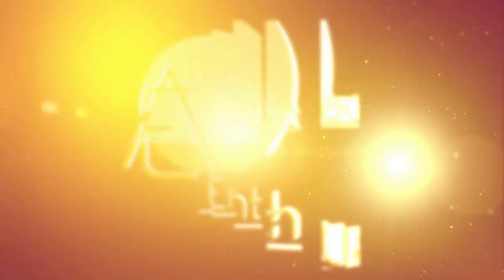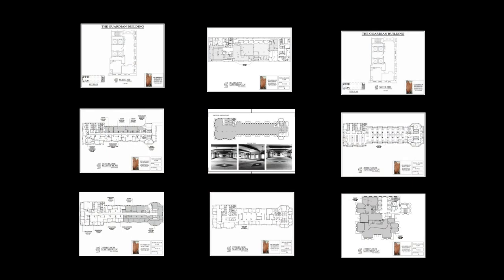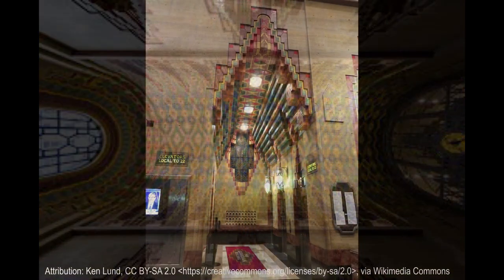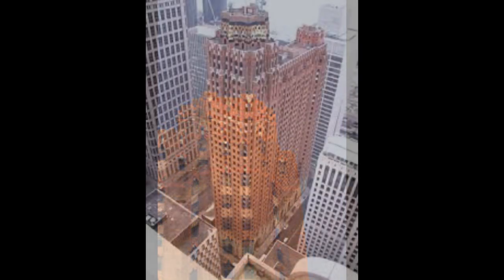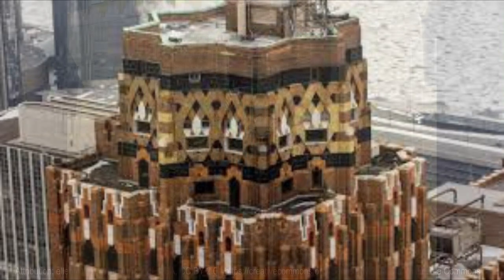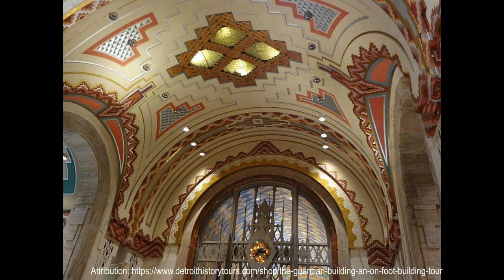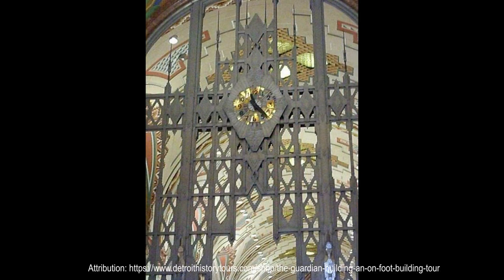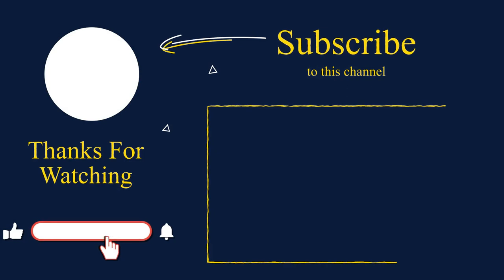Guardian Building by Wirt C. Rowland | Architecture Enthusiast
The Roaring Twenties were the backdrop for the renowned architect Wirt C. Rowland to create a building like no other. In the 1920s, the city of Detroit was a worldwide industrial and commercial hub, and the city grew with unprecedented prosperity. It was in this era that a newly organized banking group – the Union Trust Company – was anxious to communicate their public image through their flagship headquarters and new offices.
With the design for the Union Trust Building completed in March 1927, a full city block was cleared to make way for the 40-story skyscraper. The building was completed in early 1929 – the year of the Stock Market Crash. The Union Trust Company fell victim to the crash, but was saved by investors who believed in the future of Detroit and was reorganized into the Union Guardian Trust Company. The building became known as the Union Guardian Building and today is known as the Guardian Building.
The Guardian Building is one of the most significant and striking Art Deco skyscrapers in the world. The building’s taller north tower and smaller octagonal south tower are connected with a nave-like block similar to the plan of a cathedral. In fact, the Guardian Building was once promoted as “the Cathedral of Finance.” Its grandeur was, and still is, unconventional. Visitors are awestruck by the explosion of color, craftsmanship and blending of Native American, Aztec, and Arts & Crafts influences.

The exterior of the Guardian Building is faced with stunning tangerine colored bricks resting on a granite base. The brick’s custom color was later marketed by the manufacturer as “Guardian Brick.” Polychromed terra cotta on the upper stories was purposefully over-scaled to be seen by motorists on the street below. Wirt Rowland explained, “We no longer live in a leisurely age…the impression must be immediate, strong and complete. Color has this vital power.”
The Griswold Street entrance is crowned with a semi-dome lined with symbolic custom tiles by Mary Chase Stratton’s Pewabic Pottery of Detroit. Michigan artist Ezra Winter designed the large glass mosaic featured in the main lobby as well as the spectacular mural in the original banking hall. Flanking the sides of the main entrance are reliefs designed by Detroit’s own architectural sculptor, Corrado Parducci. In all, 40 artisans worked on the structure’s painted murals and ceilings, intricate tile work, mosaic and stained glass, marble fixtures, and vaulted lobby.
The lavish use of elegant and timeless materials is plentiful throughout the building. Italian Travertine marble is used for steps and wall surfaces, contrasting with the deep red Numidian marble imported from Africa. Brilliantly colored Rookwood tiles fill the lobby’s vaulted ceiling. Monel metal was used in the large ornamental screen dividing the banking hall and main lobby. Even the office corridors and restrooms are lined in a Tavernelle marble from Tennessee.
The Guardian Building is a timeless depiction of creativity and accomplishment. It represents a past era enriched by people who believed in the success of Detroit and its many cultures. The building has been designated a National Historic Landmark, the highest honor given by the National Park Service.
Today, under new ownership and management, the Guardian Building encourages commerce in a new era. Its strong foundation can once again provide a prestigious address for commerce and opportunity. The Guardian Building was designed for the future and shall long represent a spirit of innovation and commitment to success.